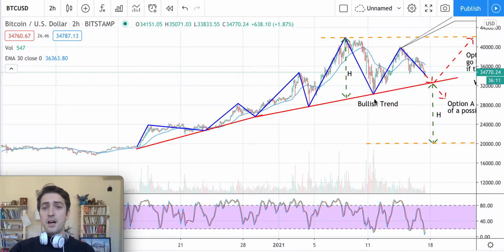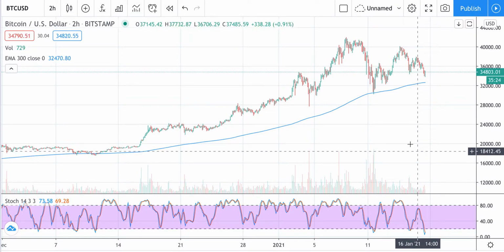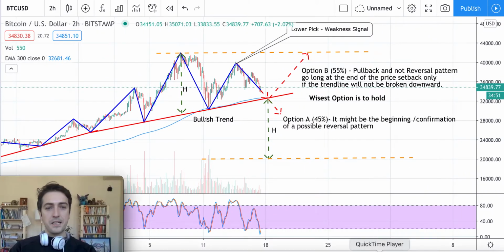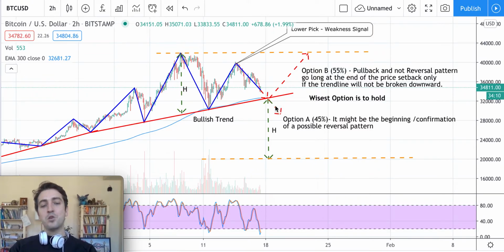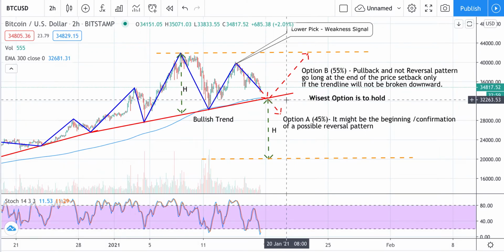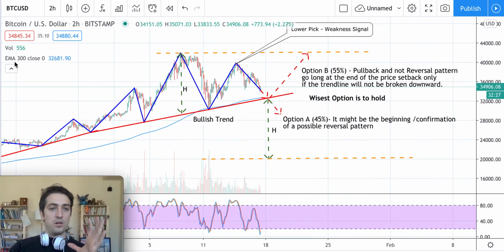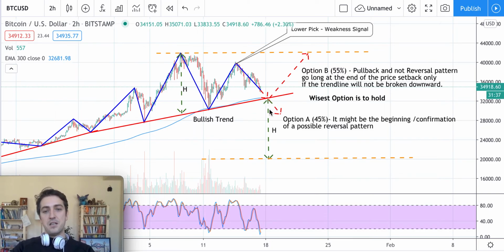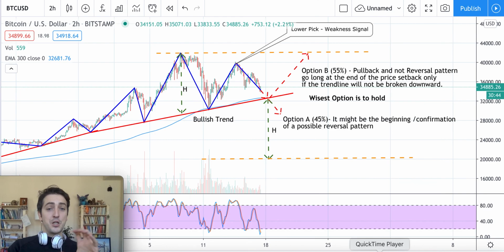Bitcoin price Analysis - Bitcoin / U.S. Dollar prediction - Bitcoin Analysis - Bitcoin/usd Forecast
Bitcoin / U.S. Dollar (BITSTAMP:BTCUSD)
BTCUSD
Wisest Option is to hold
Option B (55%) - Pullback and not Reversal pattern go long at the end of the price setback only if the trendline will not be broken downward.
Option A (45%)- It might be the beginning /confirmation of a possible reversal pattern